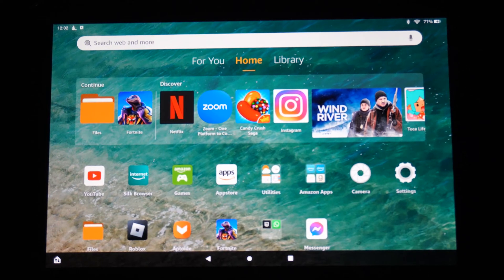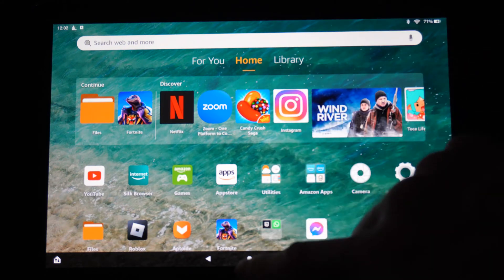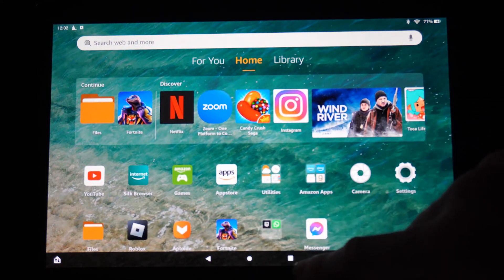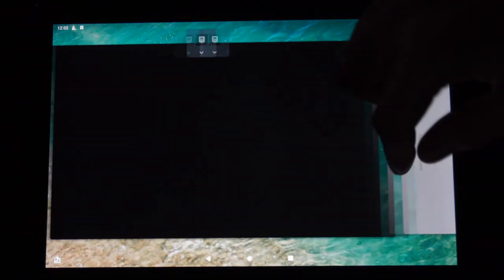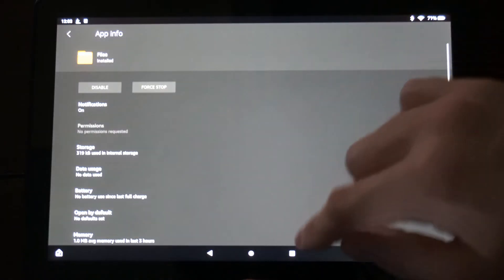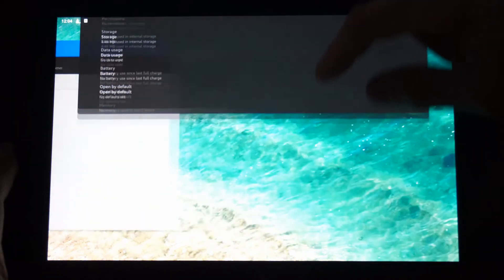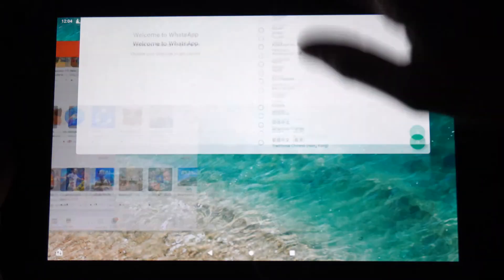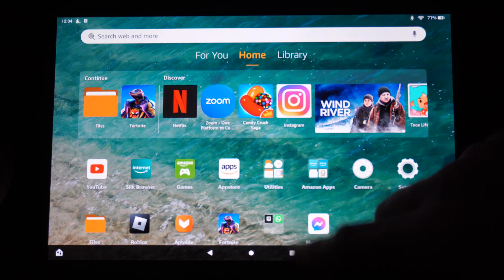How to Close Apps on Amazon Fire HD 10 Tablet (Easy Tutorial)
Do you want to know how to close apps on amazon fire hd 10 tablet! To do this, go to bottom of the screen and select square and then choose the recent app and swipe it up and this will close the apps. Otherwise go to app info and force close the app.